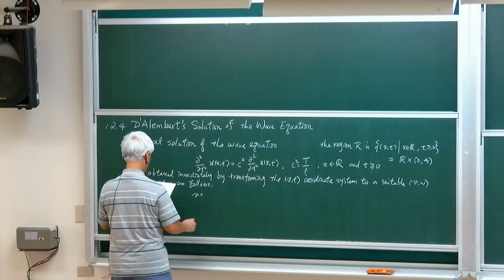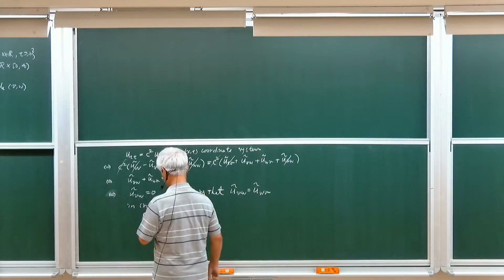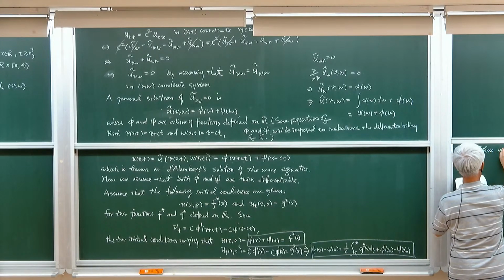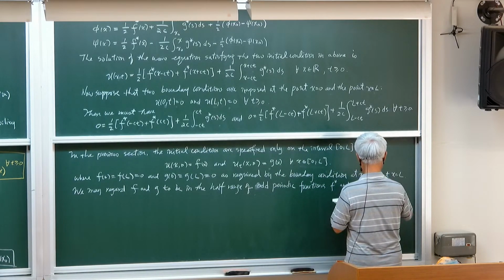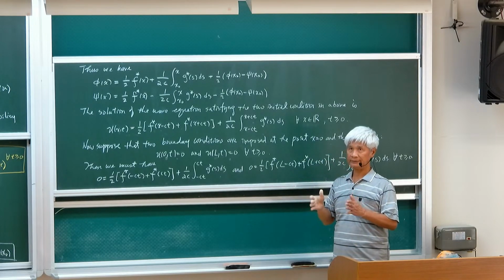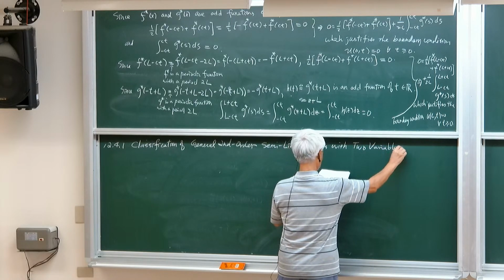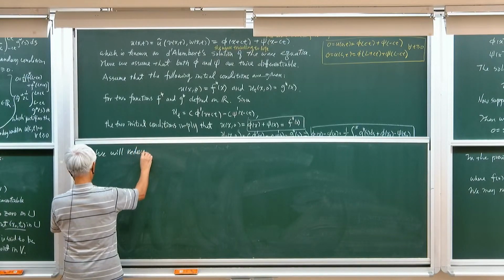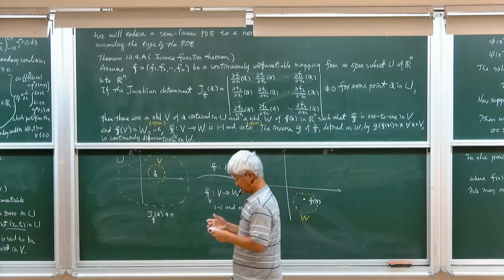20231031 EE202001 Partial Differential Equations and Complex Variables 15